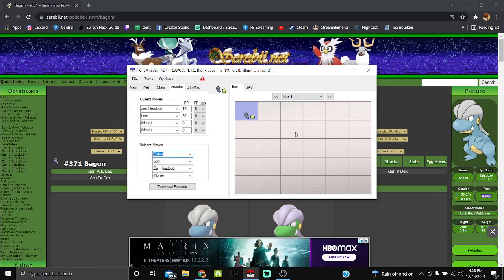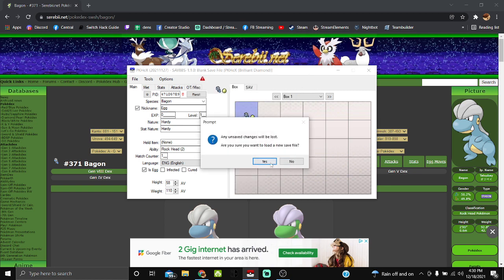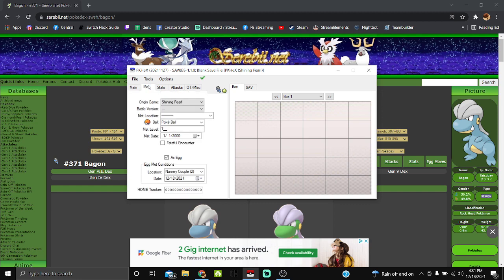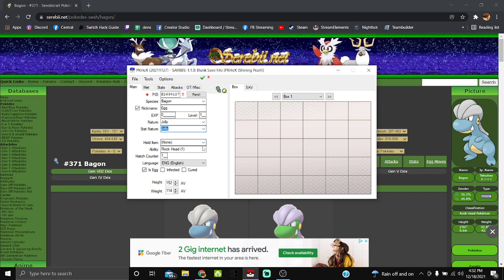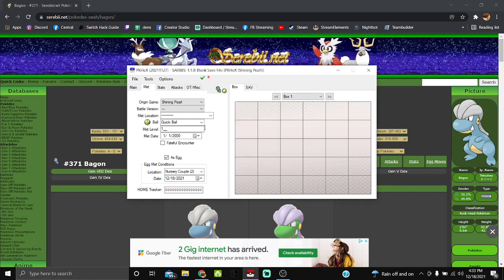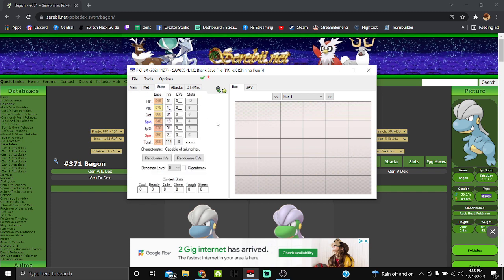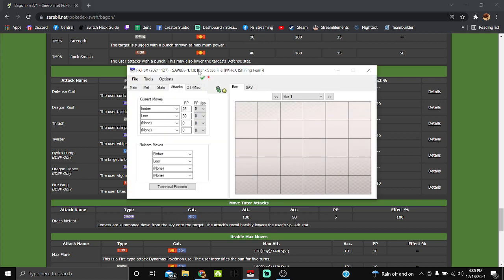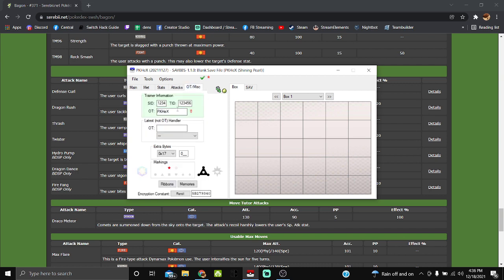How To Make Shiny Eggs In PkHex | Brilliant Diamond & Shining Pearl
A guide for how to make Shiny Egg files in PkHex for Brilliant Diamond & Shining Pearl